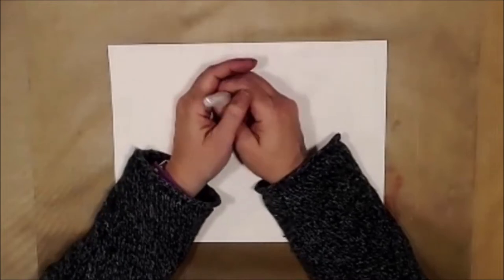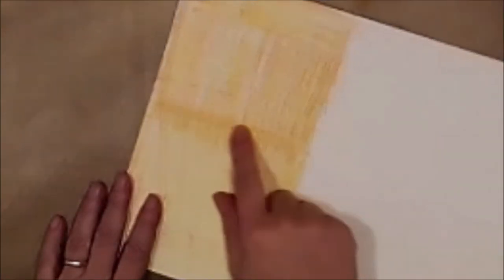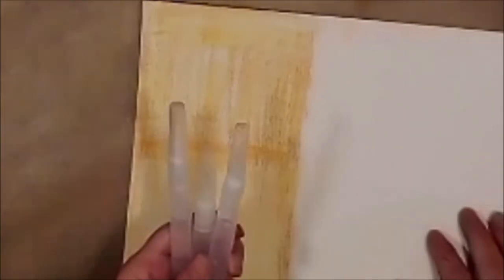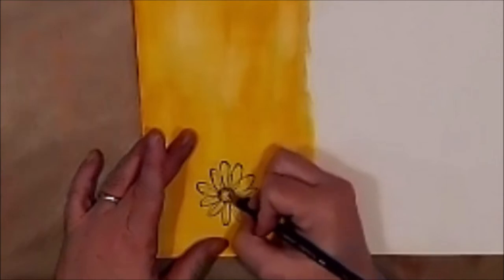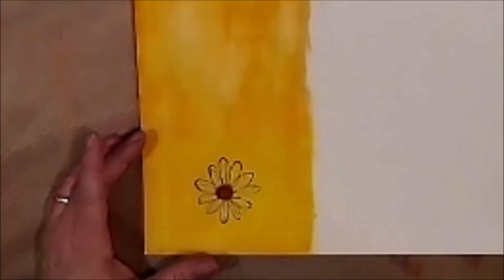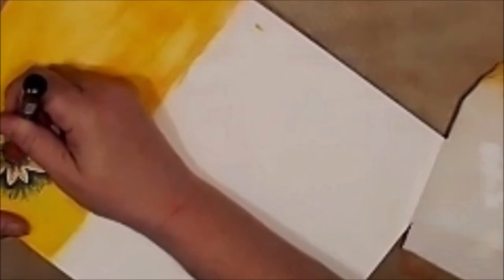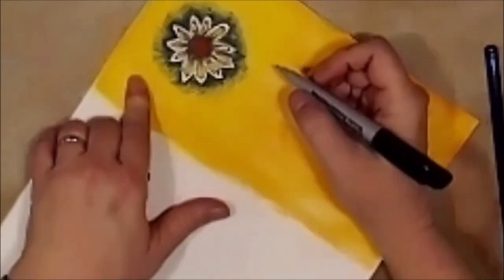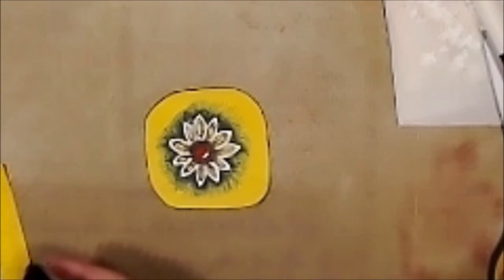MyCreativeYear 2019 February Muse Mixed Media Art Journal Page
My Muse – February 2019
By Leslie McGrath (aka Leslie’s Creative Studio)

Click on this link to join the My Creative Year Facebook page and join in on the creative process!!

Here is a list of products that I used I this project:

GinaBAhrens Designs Stamp Set #13, available in Gina’s Etsy Shop
Water Color Paper
StazOn Ink
Derwent Inktense Water Color Pencils
Water Brush
Posca Paint Markers
Sharpie Fine Tip Marker

Snail Mail:
Leslie McGrath
4116 Cheltonham Ct.